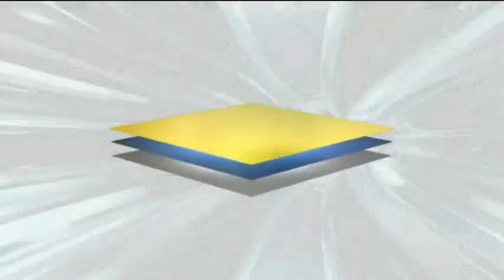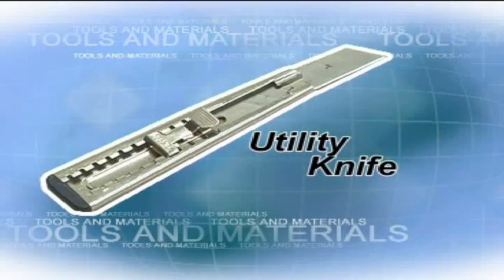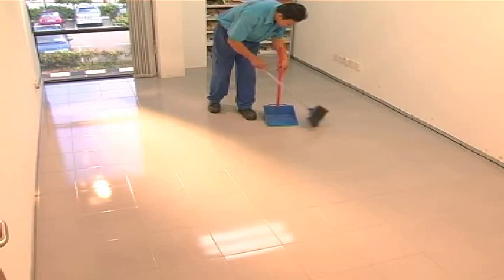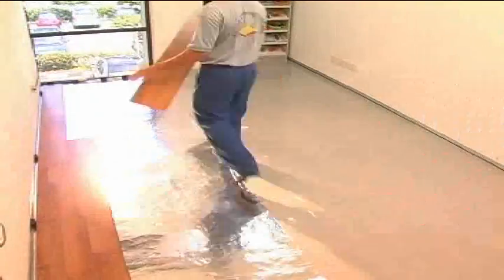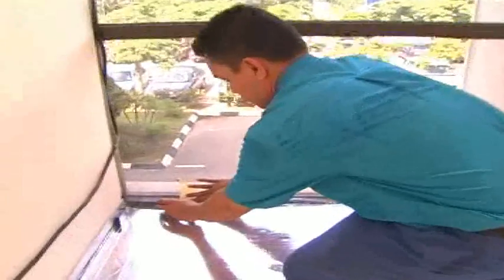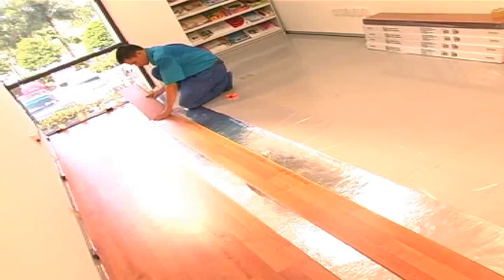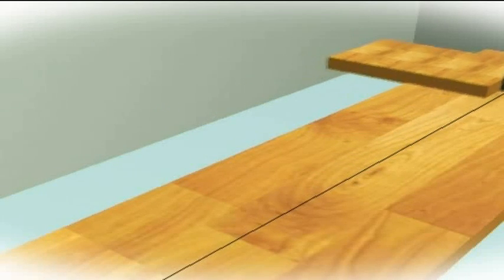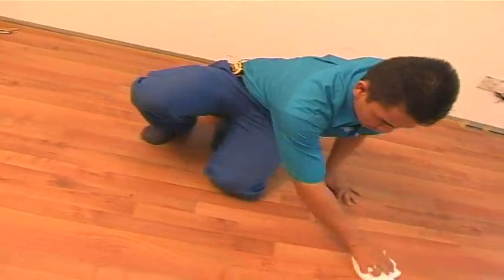Robina Installation Movie.MP4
Robina Laminate Flooring instalation movie.